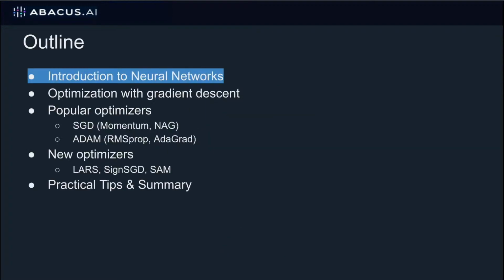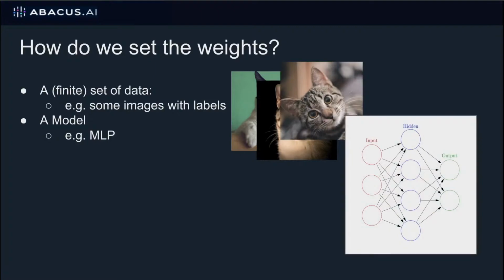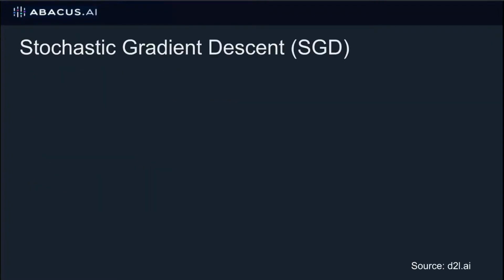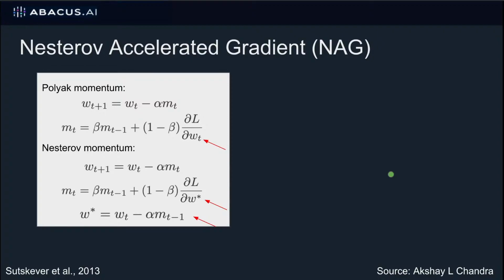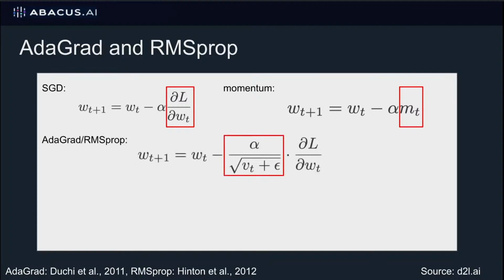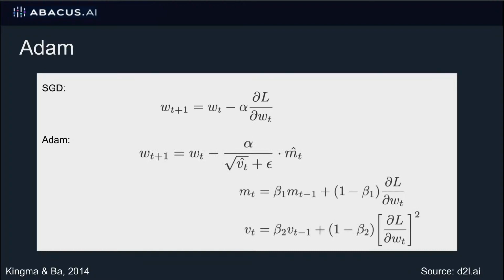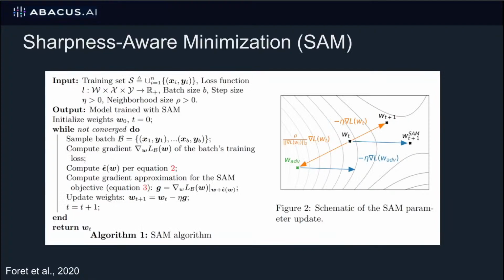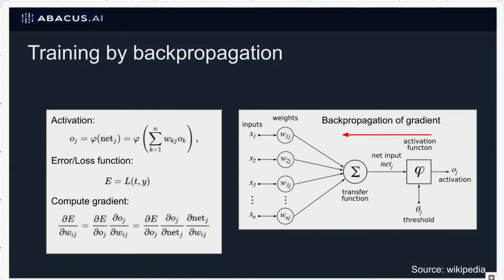Optimizers Used in Neural Nets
Join us for a live virtual seminar from AI expert Yang Liu on the key optimizers used in neural nets with insight on the pros and cons of each. We go live at 5pm PST!